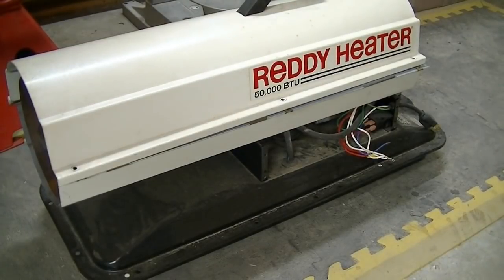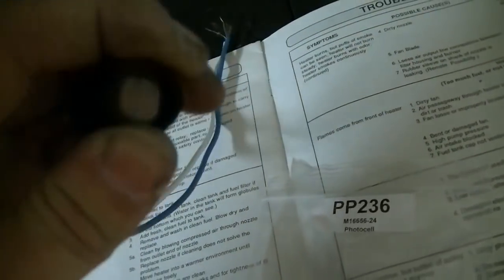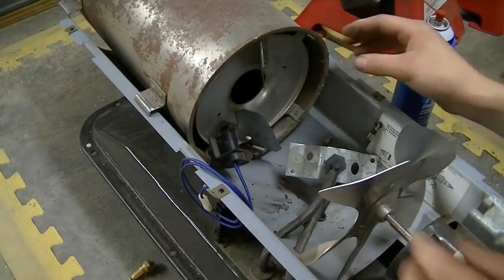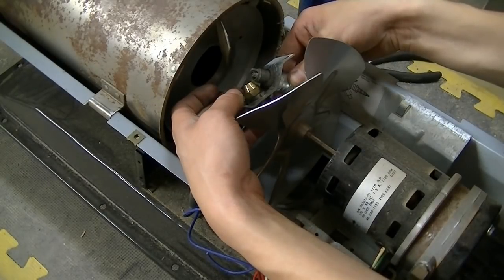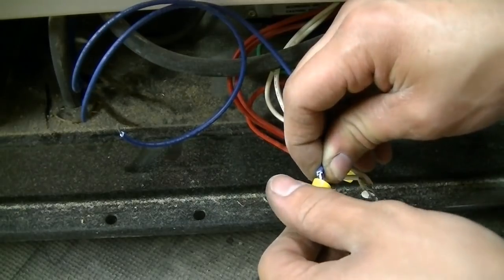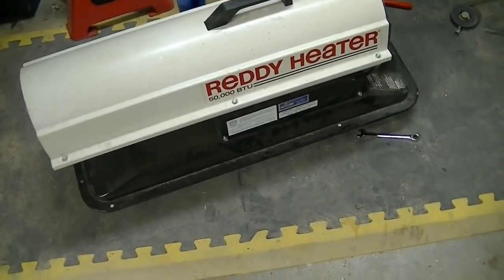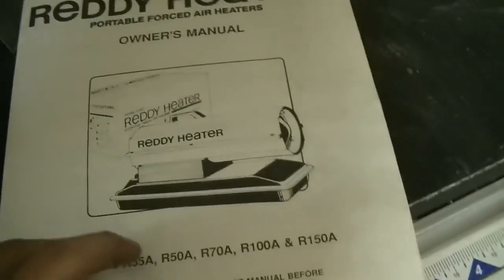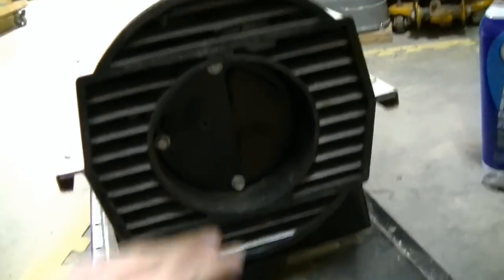Kerosene Torpedo Heater Repair + Test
I repair my "Reddy Heater" torpedo heater by installing a new photocell/flame sensor. It's a very simple procedure.

All you really have to do is take off the top shielding, the side cover, and then remove the photocell by pulling it off, or cutting it. Then remove the photocell connections, pull it out and replace.

Reddy Heater Torpedo Kerosene Heater. 50,000 BTU Model: R50A